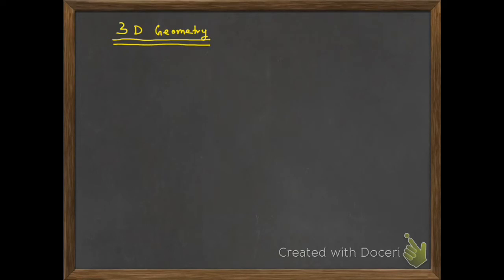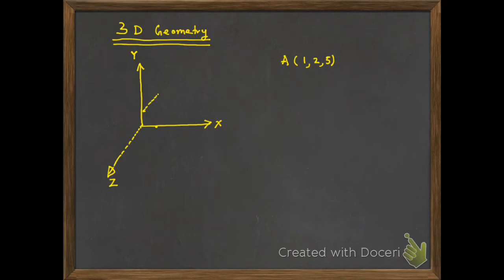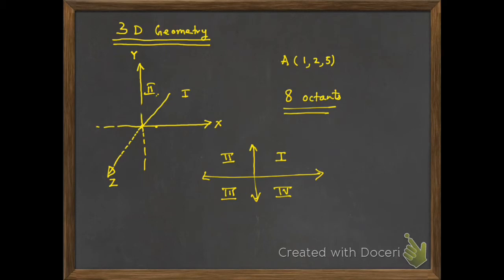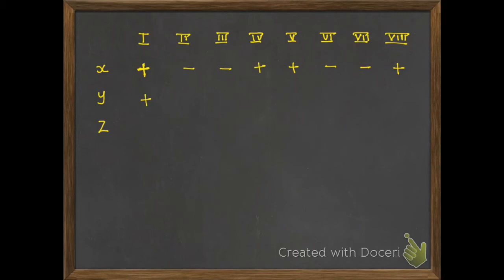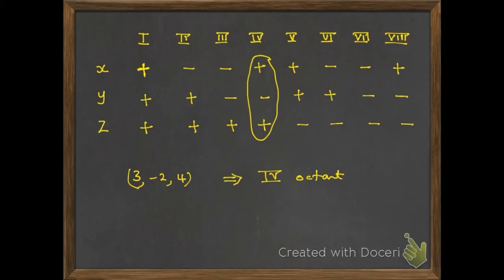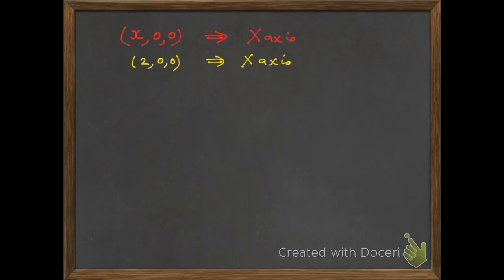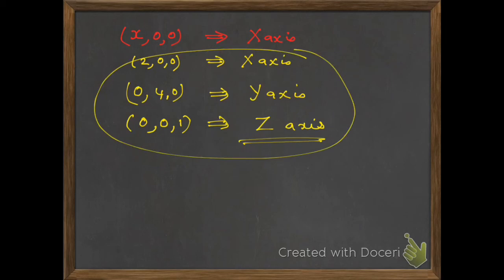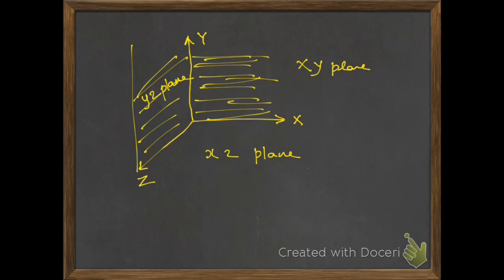3 d lecture 1